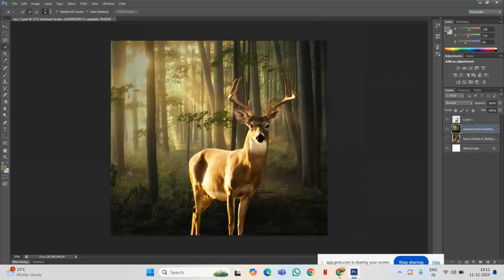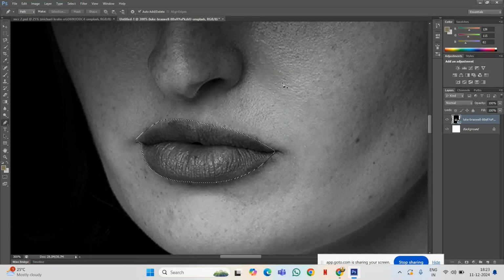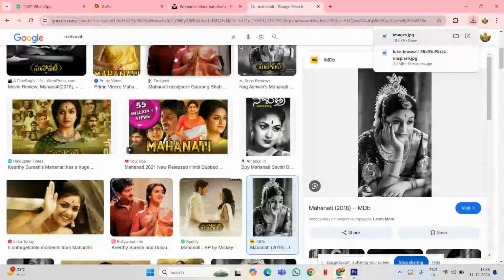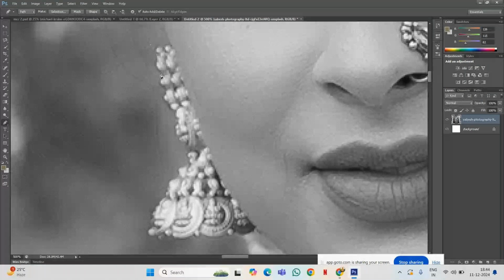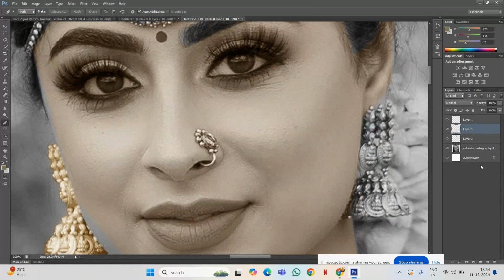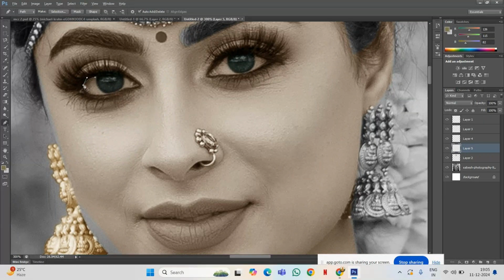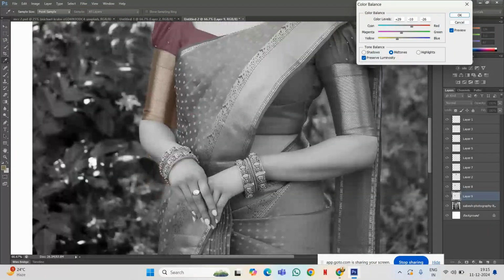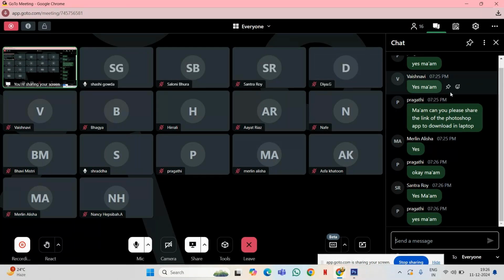Shashikala Graphic Desigin 11th Dec Mcc